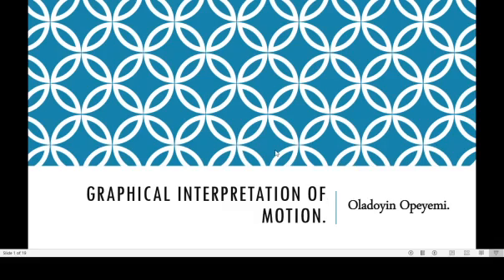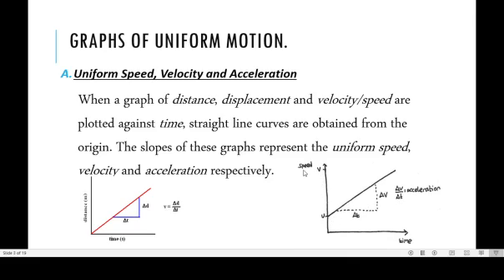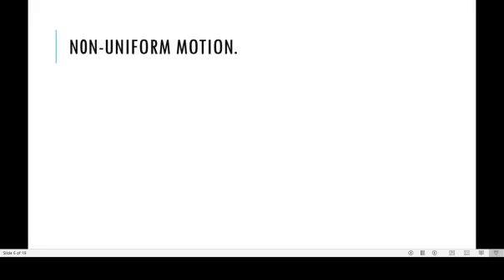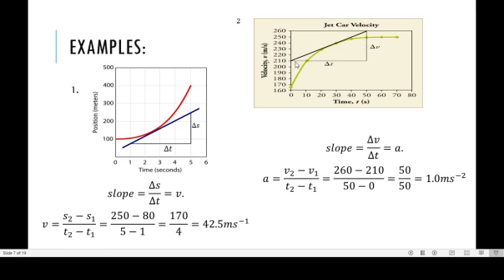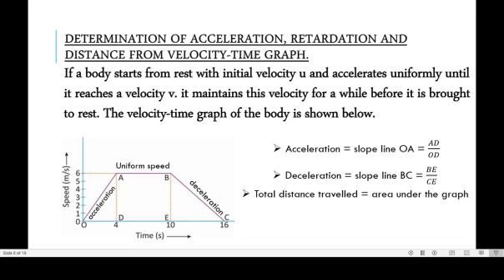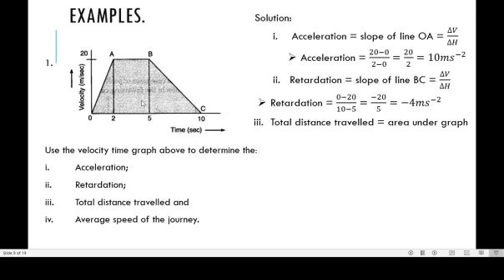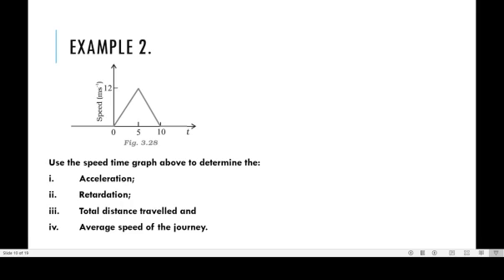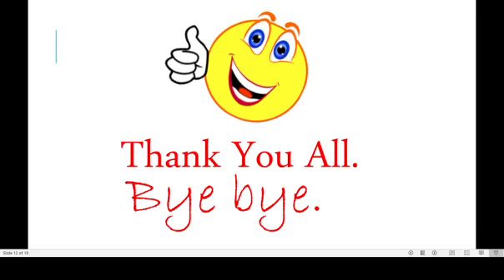Graphical Forms of Motion Part 1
At the end of this video, you will be able to:
1. identify graphs of uniform and non uniform motion;
2. interpret the graphs of uniform and non uniform motion;
3. sketch the graphs and solve simple calculations of uniform and non uniform motion.